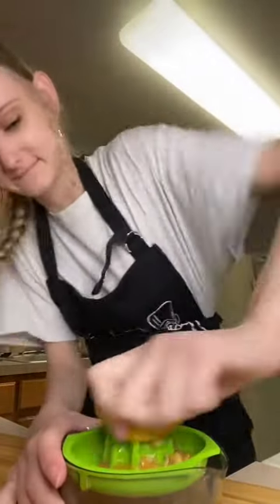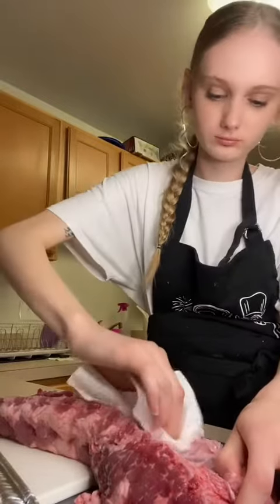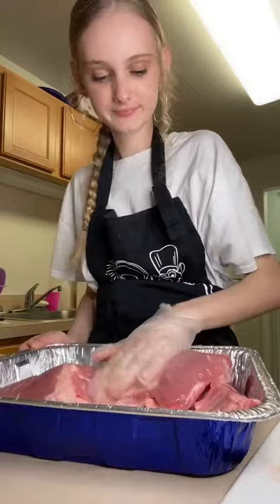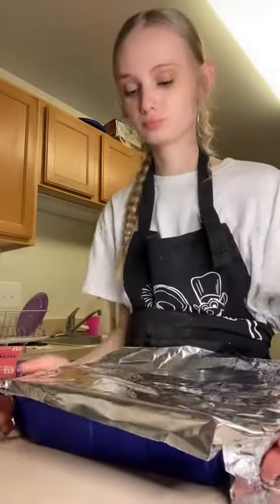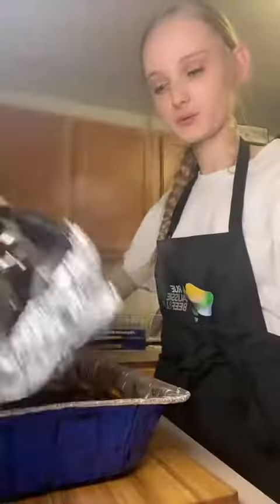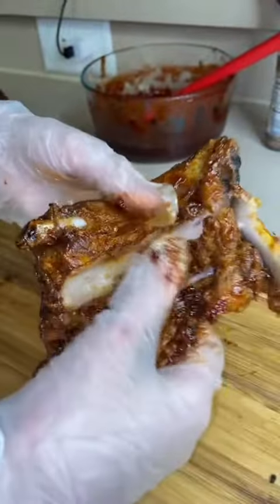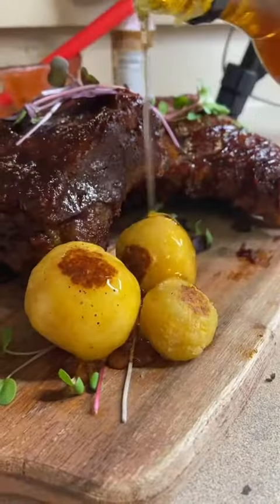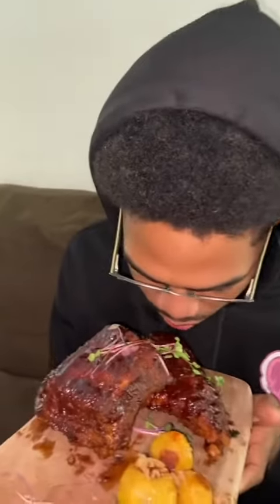Making ribs for my boyfriend